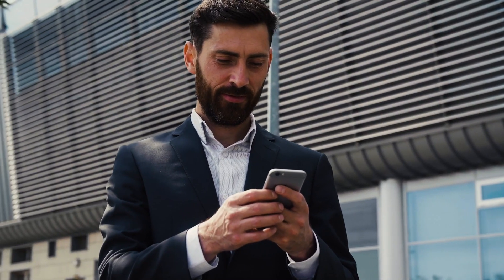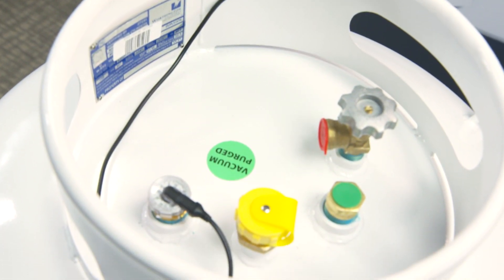Fuel Delivery Logistics | Otodata on Advancements TV with Ted Danson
Exploring recent developments in fuel delivery logistics products and technologies.
Otodata is proud to announce that we were featured on an episode of Advancements TV with Ted Danson which aired on May 16th, 2020. The episode focuses on the challenges and innovations in fuel delivery logistics industry.